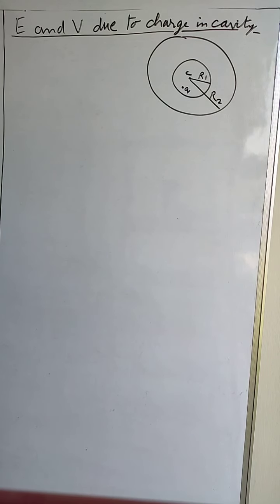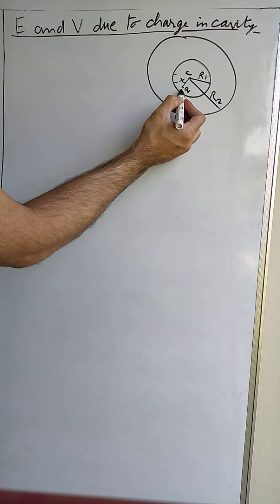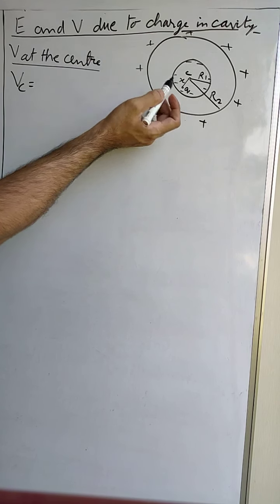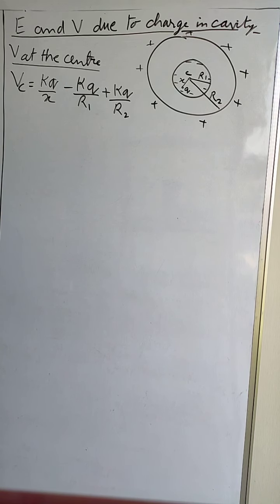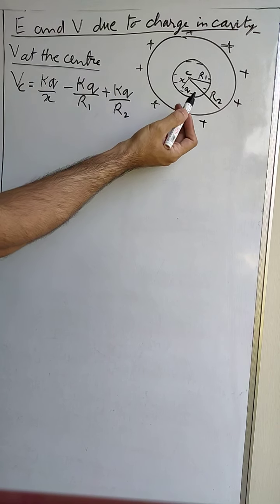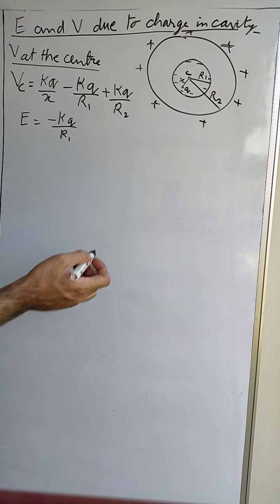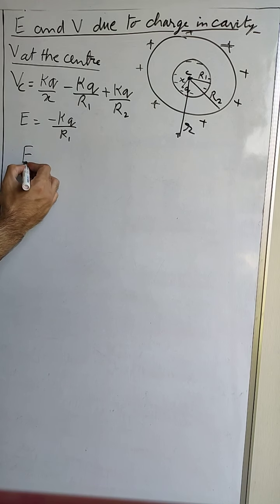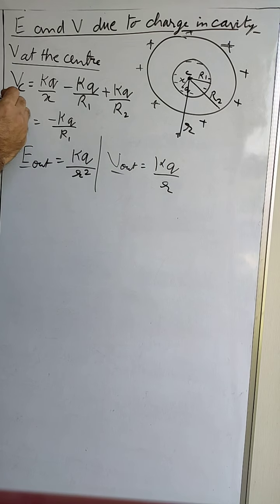Electric Field and Electric Potential due to Charge in Cavity of Conductor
Expressions of E and V at different points due to charge in cavity